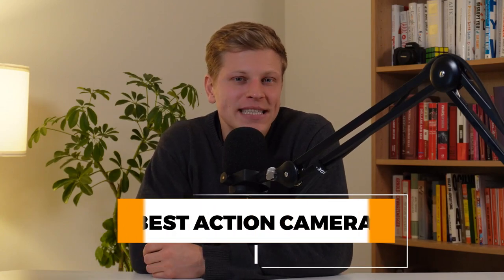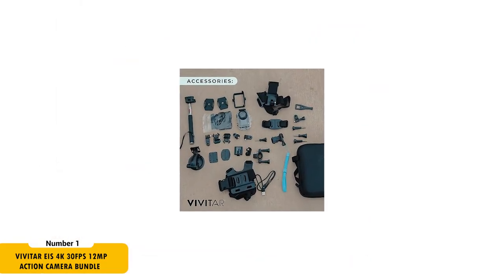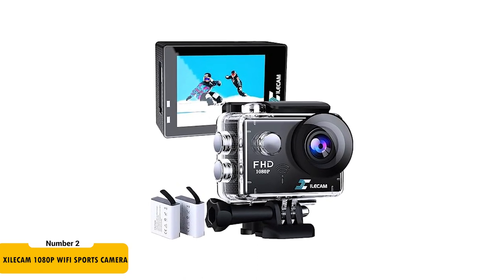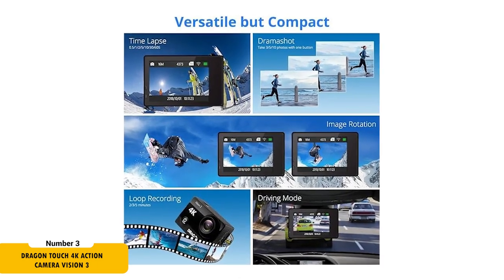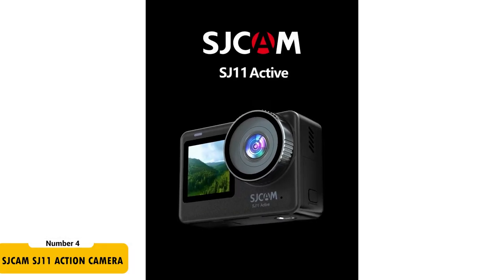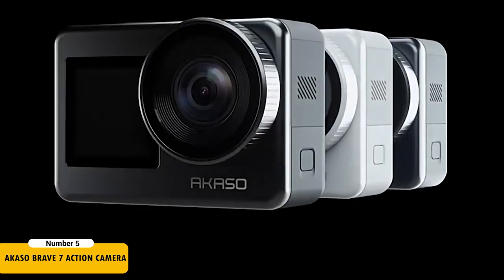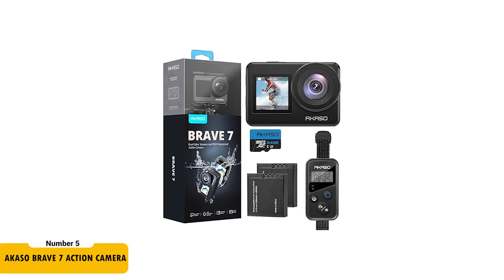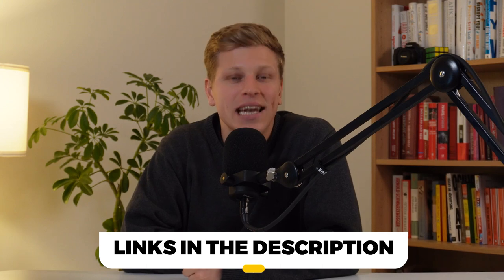Best Action Camera for Motovlogging (2025)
► 1. Vivitar EIS 4K 30FPS 12MP
► 2. Xilecam 1080P
► 3. Dragon Touch 4K
► 4. SJCAM SJ11
► 5. AKASO Brave 7

In this video I review the best action camera for motovlogging.

Some of the footage used in this video is not original content produced by Review Central. Portions of stock footage of products was gathered from multiple sources including, manufactures, fellow creators and various other sources.